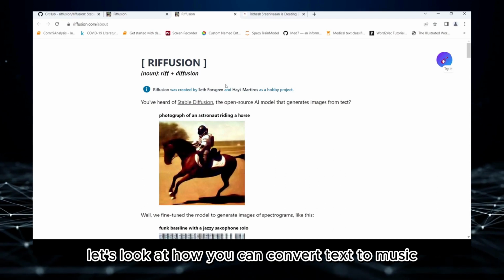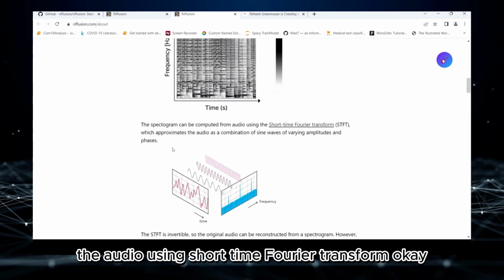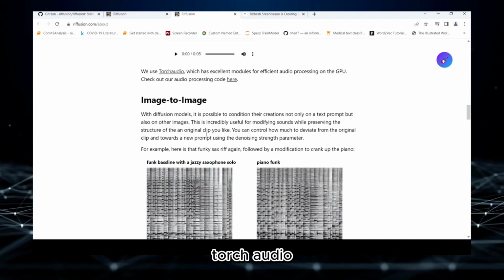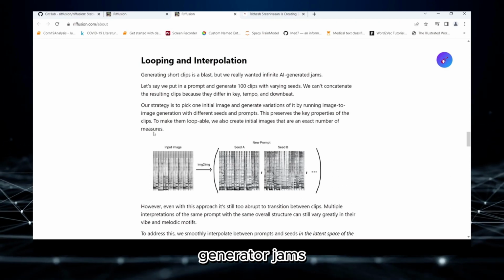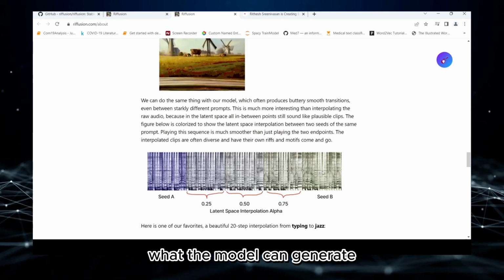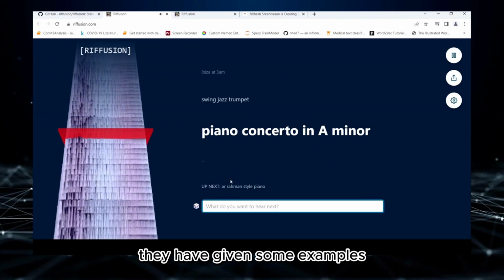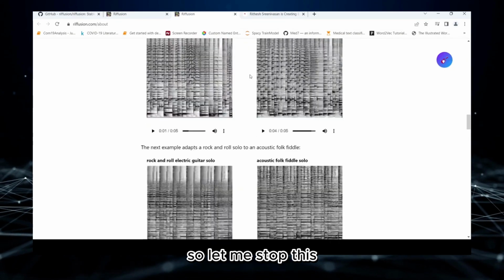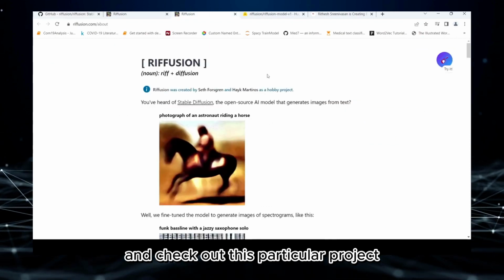Refusion AI: Transforming Text to Music Using Spectrograms!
Dive into the revolutionary world of AI music generation with Refusion! In this video, Ritesh Srinivasan introduces the groundbreaking technology behind Refusion, an open-source AI that converts text to audio through spectrogram images. Discover how you can leverage AI models to transition smoothly between different music prompts, and explore the intricate details of how audio is transformed into visual spectrograms and back into music. Don't miss the interactive web app demo and exciting examples!